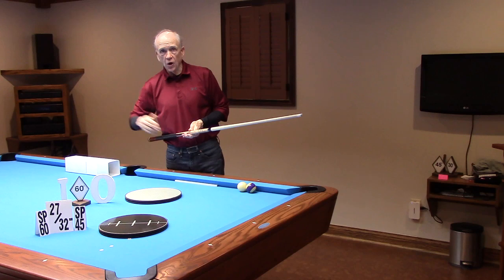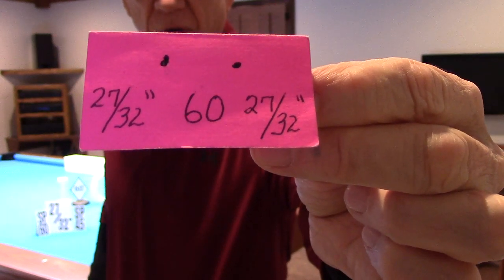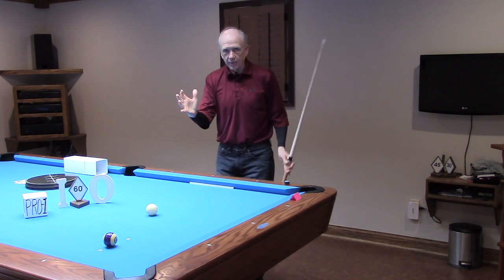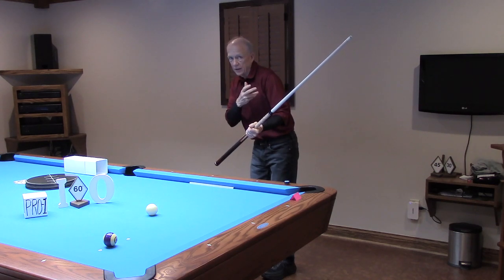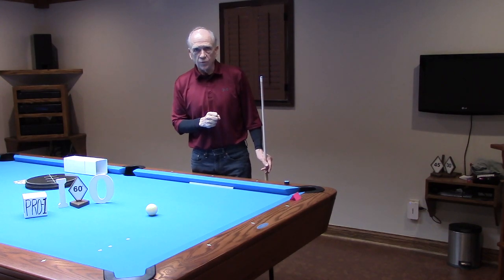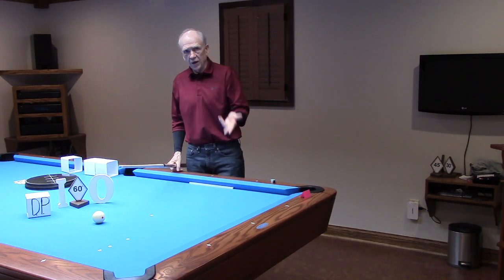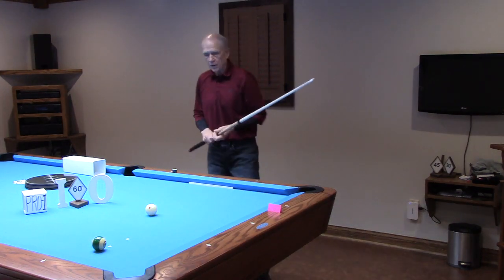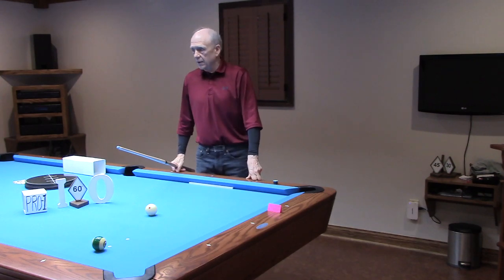CTE PRO ONE Truth Series Video 13 "The 60"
to order Stan's new book.